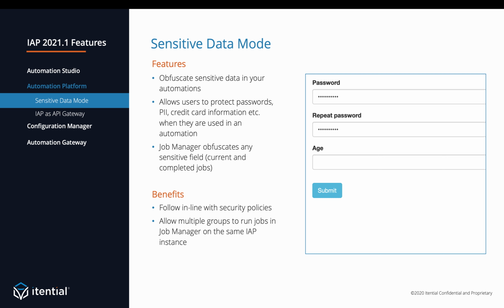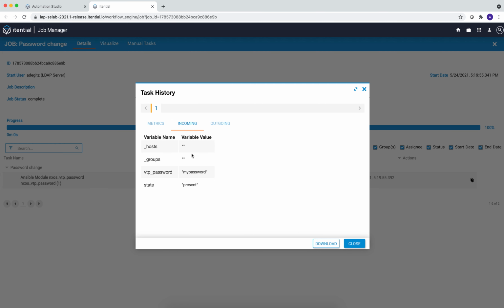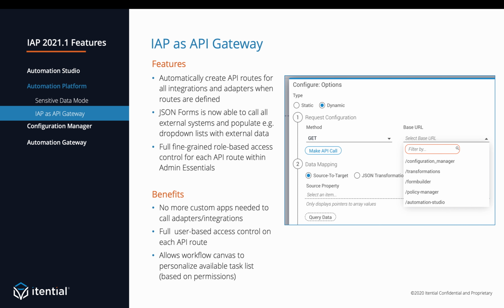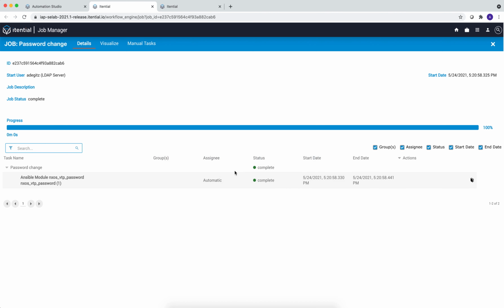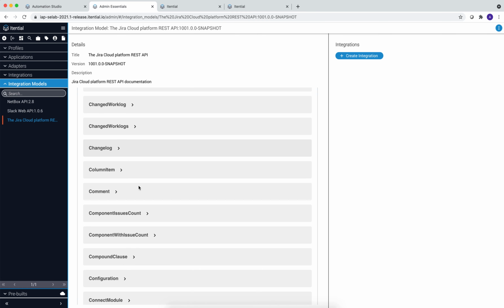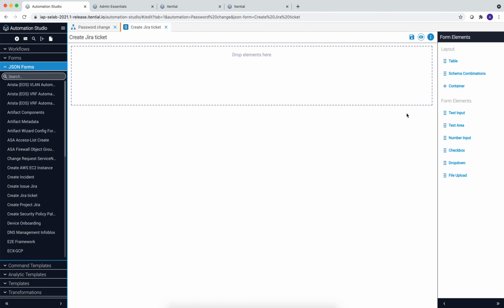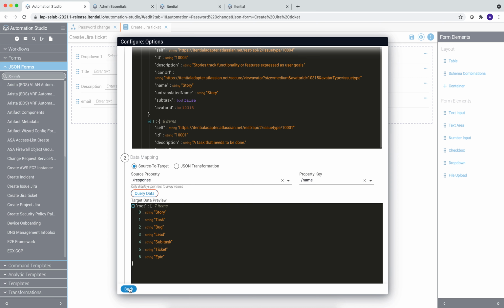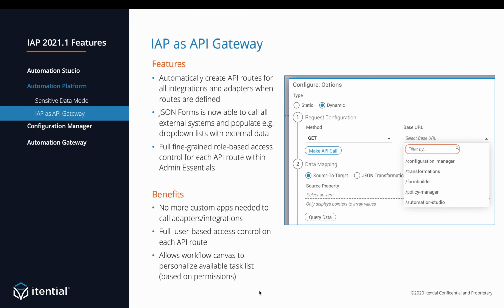[Itential 2021.1] Itential Platform New Features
Itential 2021.1 includes an update of the Itential Platform. Some of these features include a web server access log, the ability to encrypt sensitive data in workflows, exposed API routes for adapter calls, & support for multiple pre-built sources.